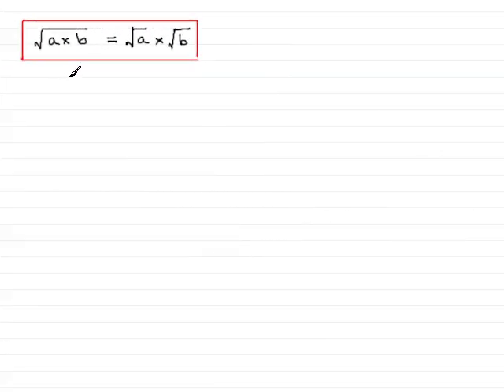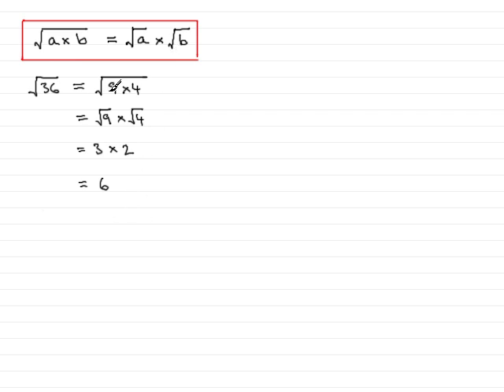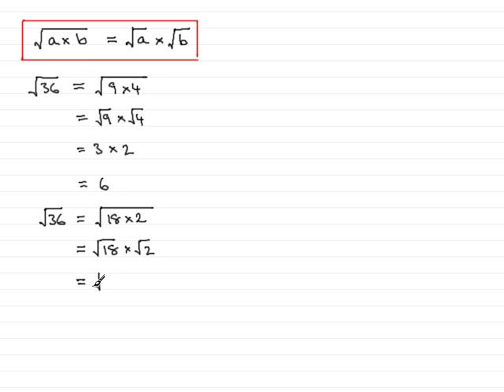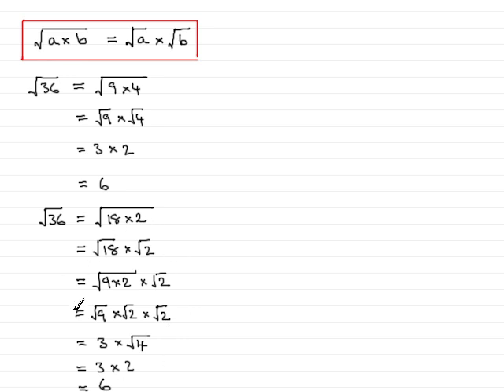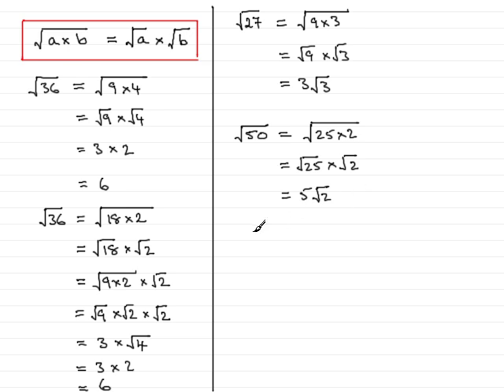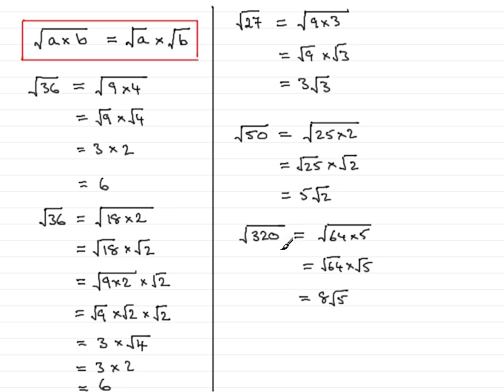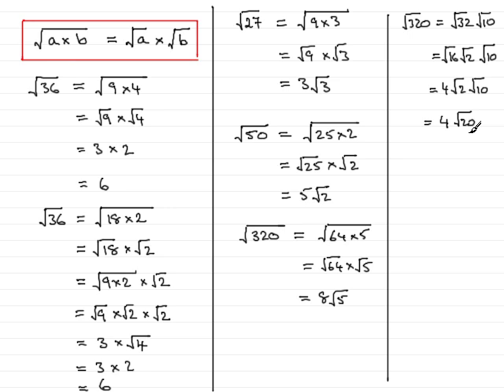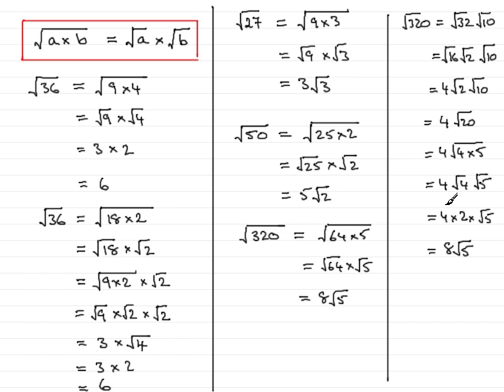Surds - multiplication rule tutorial 1 : ExamSolutions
Tutorial on the surds multiplication rule.